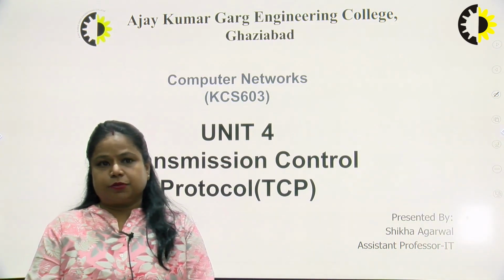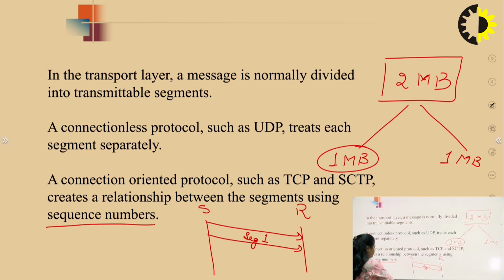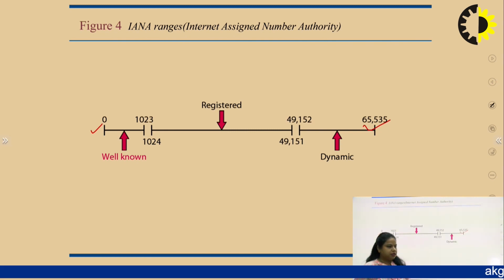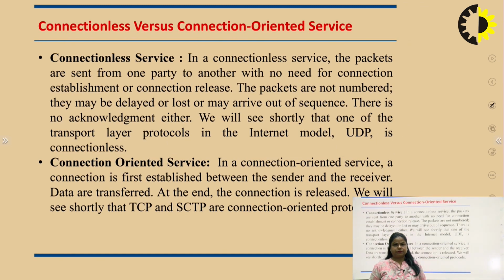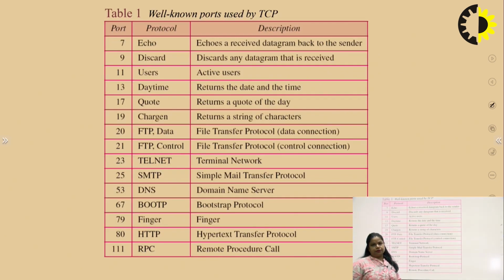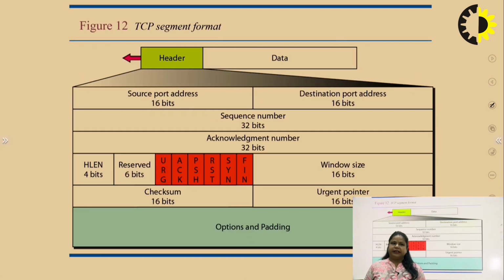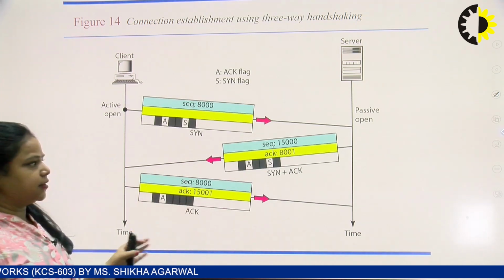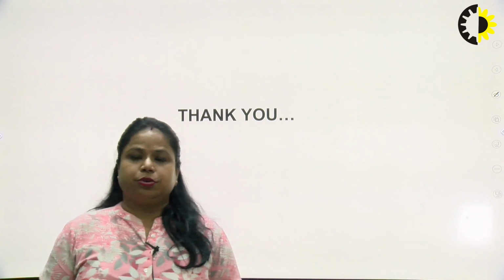''Transmission Control ProtocolTCP'' Computer Networks Lecture 04 By Ms Shikha Agarwal, AKGEC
Describe about transport layer TCP protocol